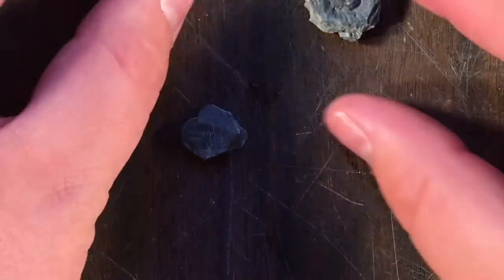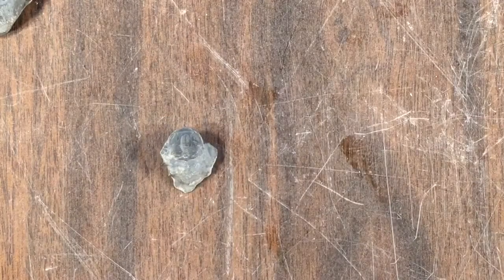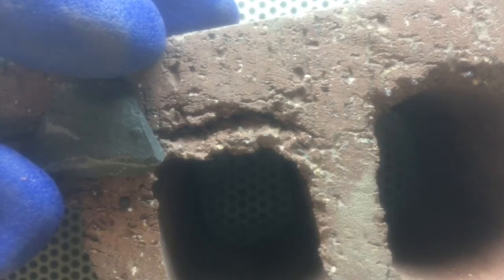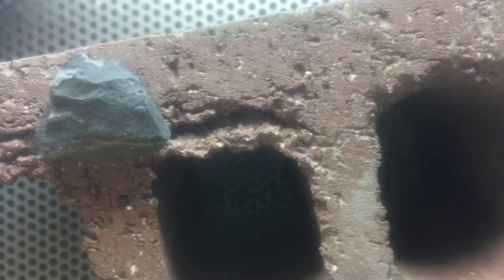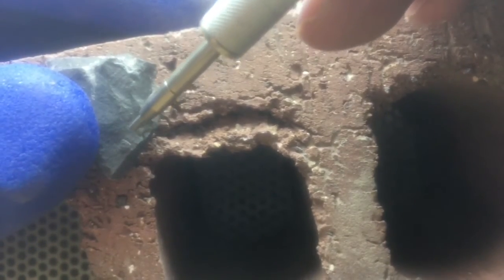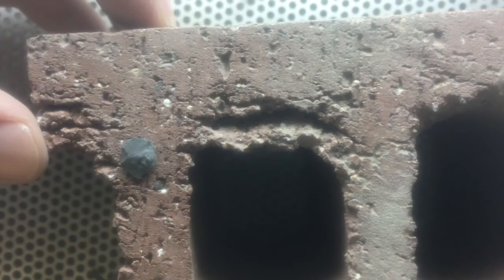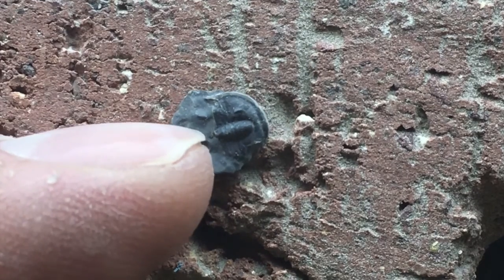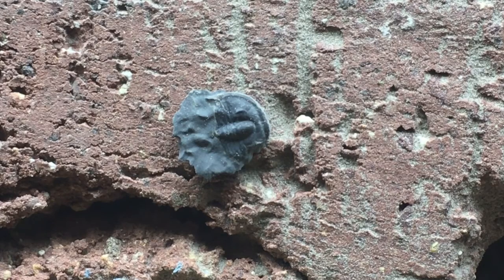Fossil Prep Blog Episode 2: Different Pressures Help Expose the Fossil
Watch as I use the sandblasting machine to carefully expose some trilobite fossils!  I learn that different pressures on the sandblasting machine are helpful and can be used to deal with lots of matrix with out damaging the fossil.